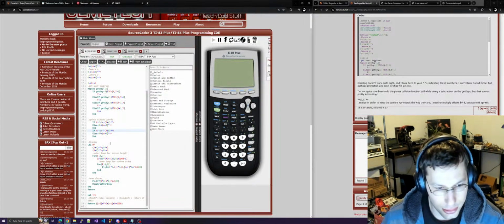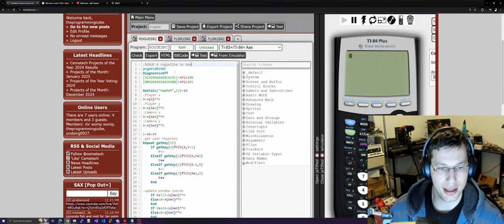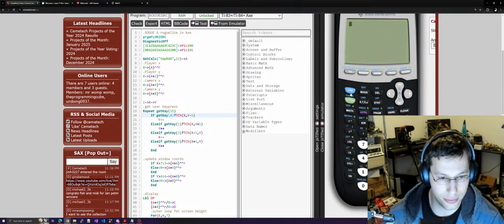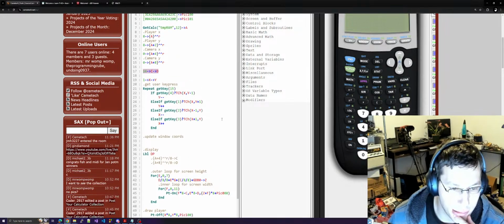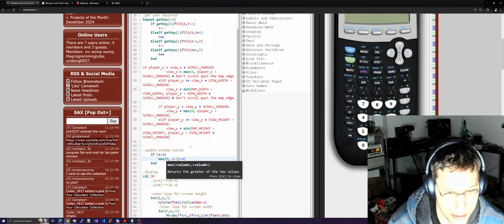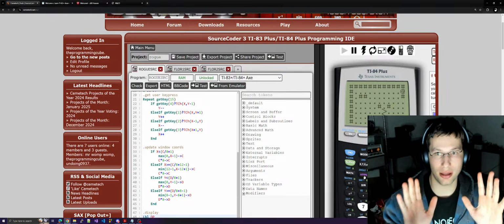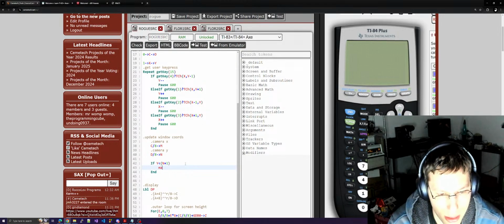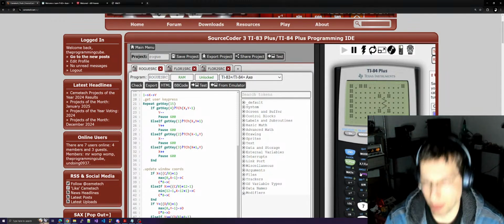Programming Stream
In this stream I'll just do stuff